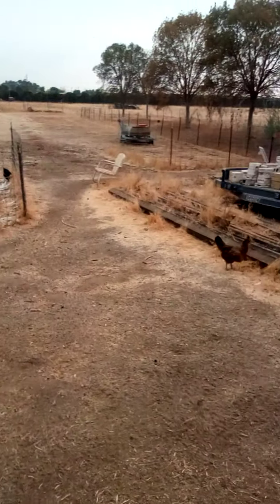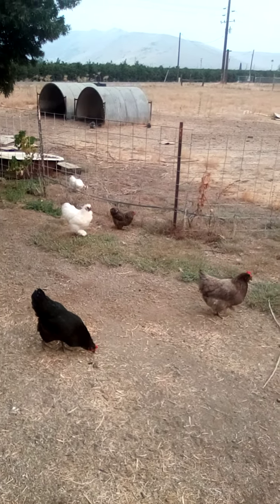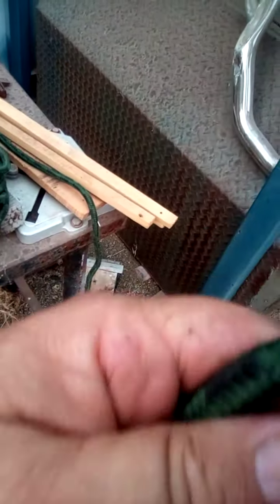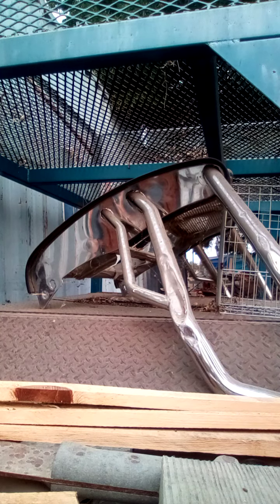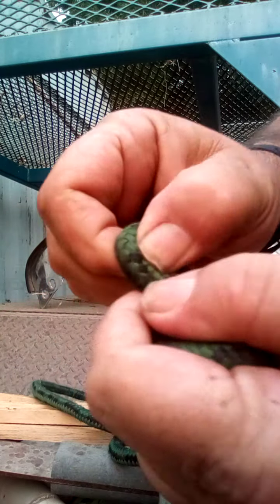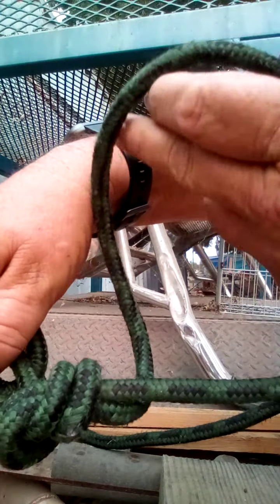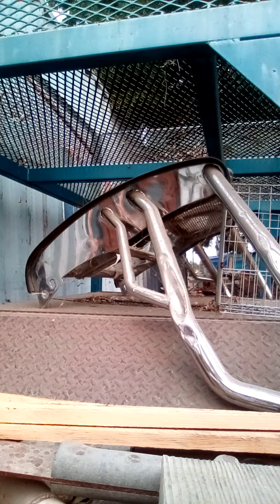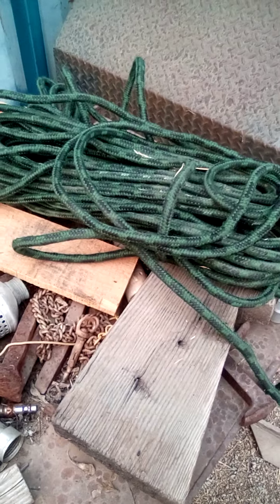My attempt to explain a calf halter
My sad attempt explaining homemade on the run livestock halter